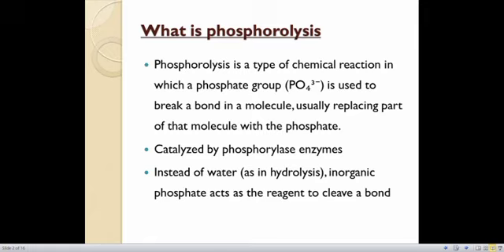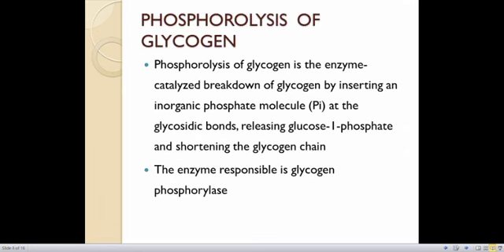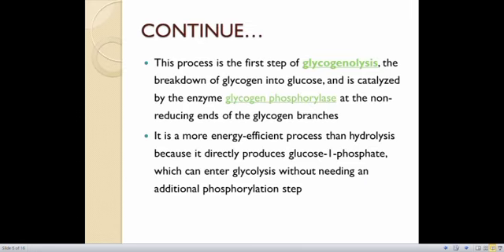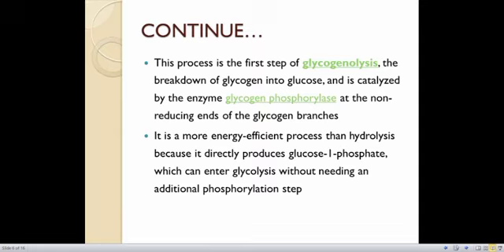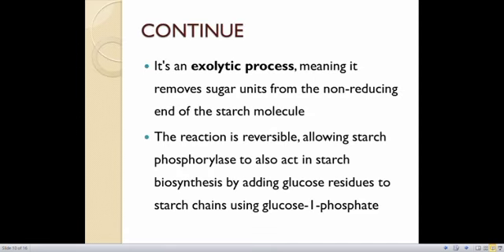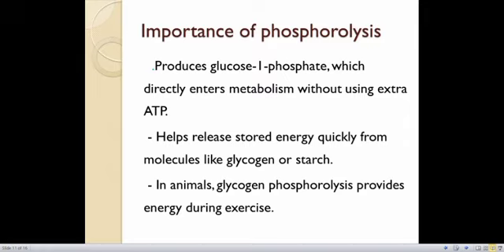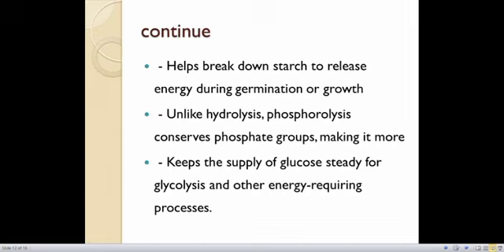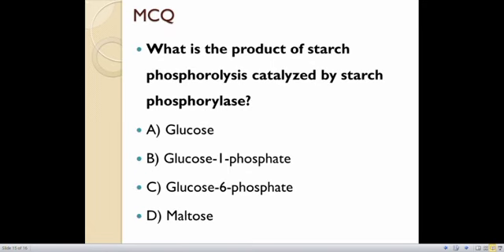Phophorylysis of Glycogen